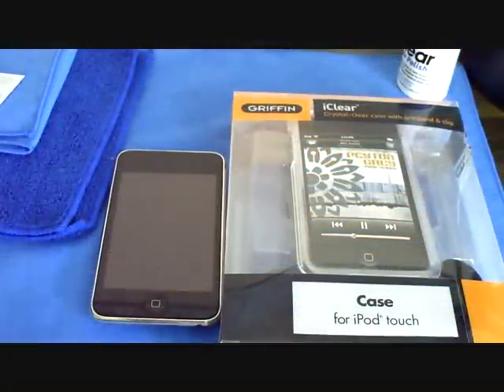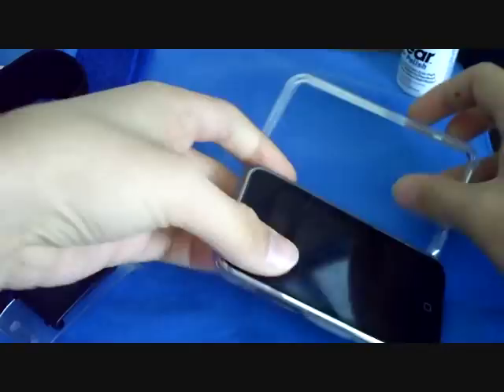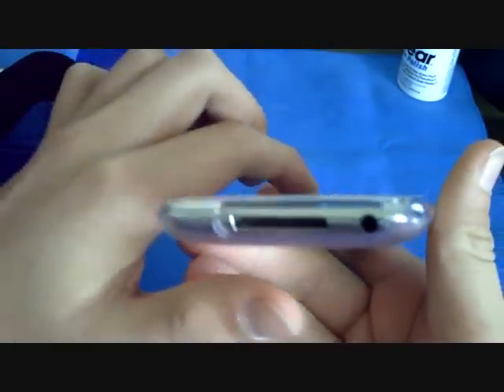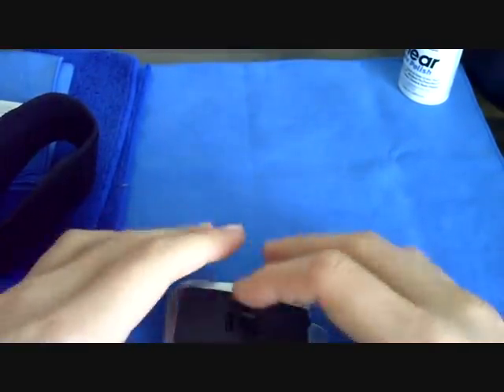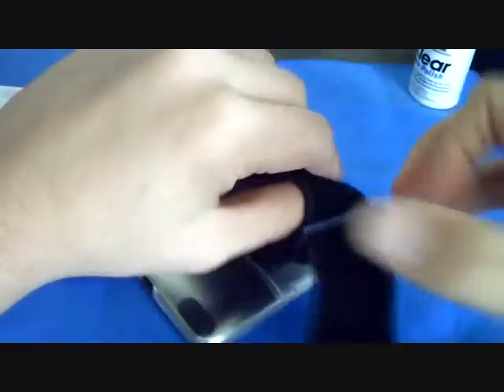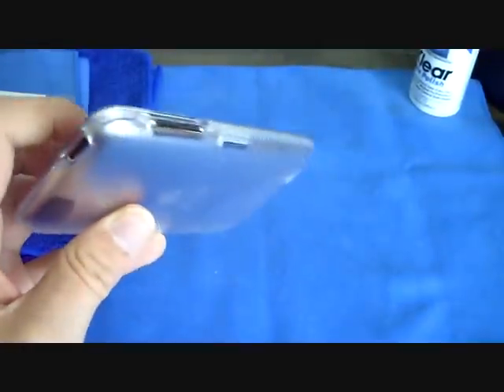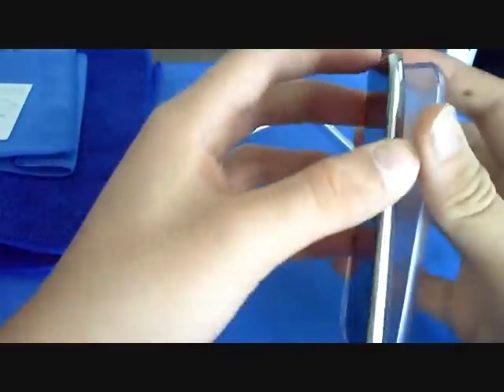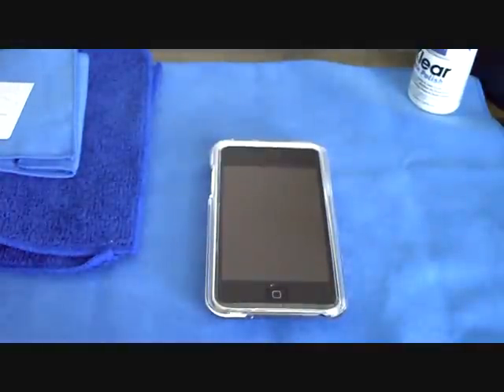Griffin iClear Review - iPod Touch 2G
Griffin iClear - $29.99